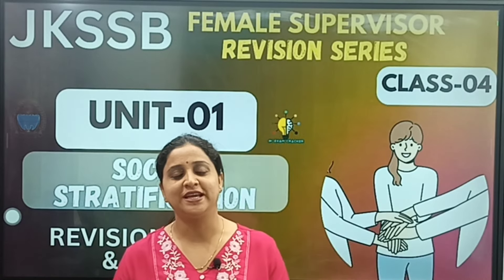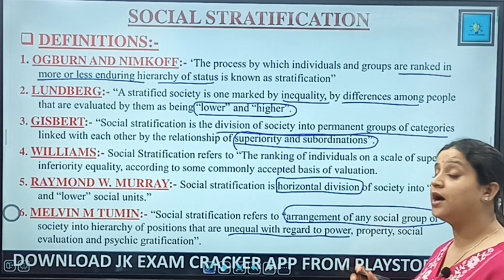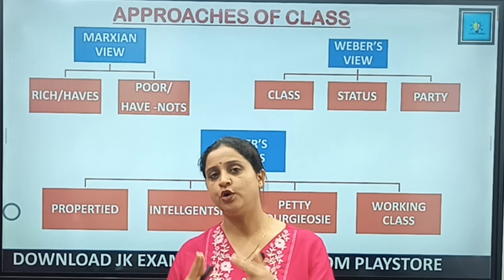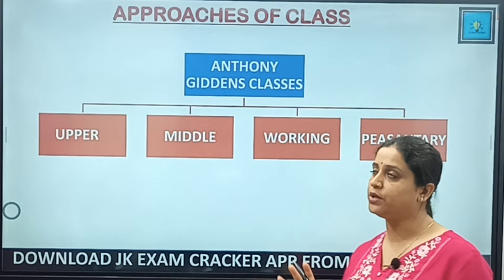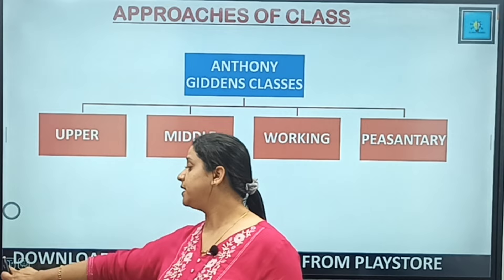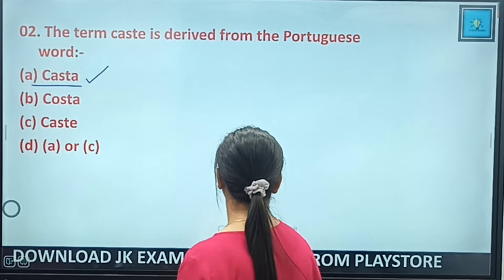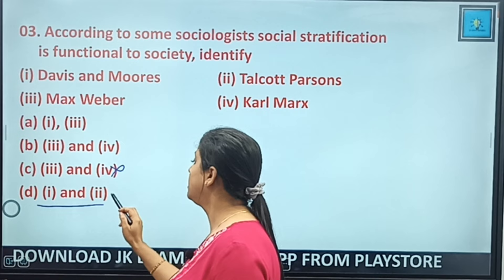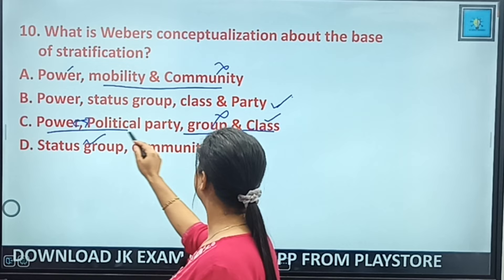LEC-04 II SOCIAL STRATIFICATION II MCQS & REVISION SERIES II UNIT-04 II JKSSB FEMALE SUPERVISOR